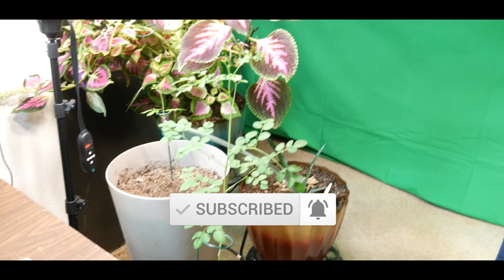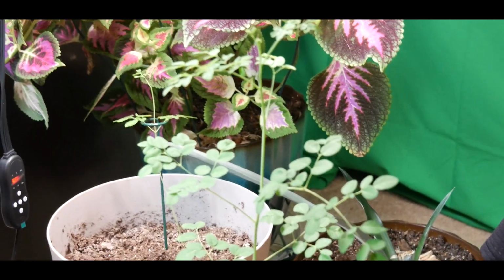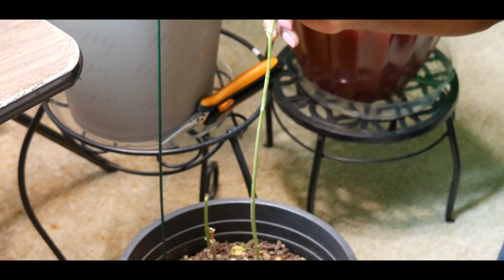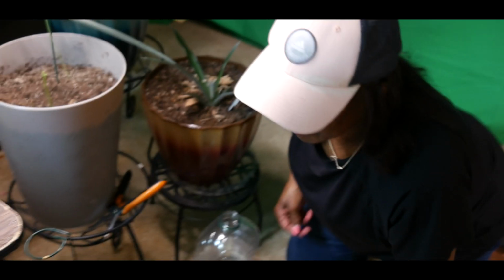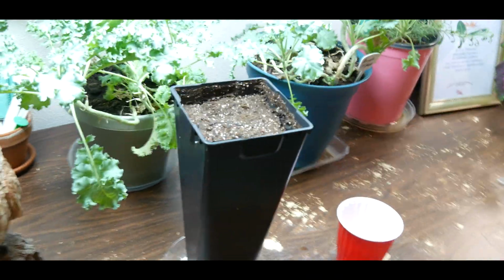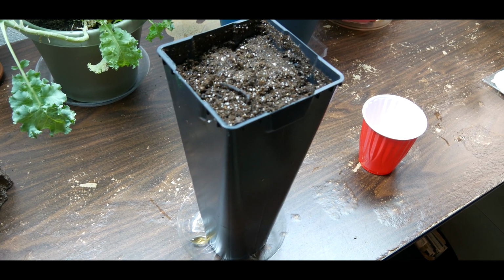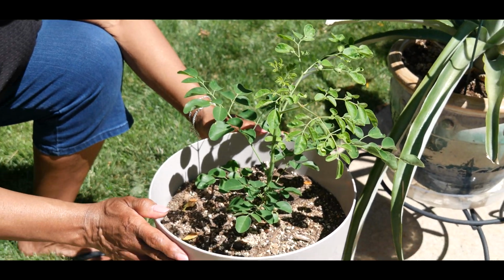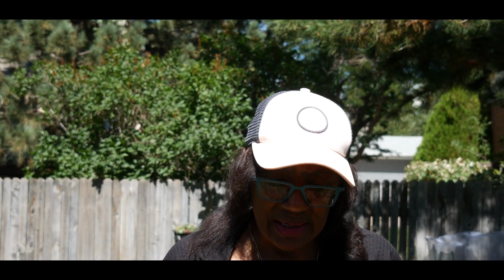Journey Growing Moringa Plants in a Northern Climate- Zone 6a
This is an update on my journey growing Moringa plants both outdoors and indoors in zone 6a.

Moringa plants have long been revered for their amazing nutritious and medicinal qualities; so much that the moringa tree earned a new name called the “Miracle Tree.”

Though native to tropical and subtropical climates, Moringa plants have proven themselves to be remarkably adaptable when given the right care and conditions, even in regions far from the tropics. With the right approach, you can grow these miracle trees and enjoy their benefits all year long, regardless of your growing zone.

For gardeners like myself, living outside of tropical climates presents unique challenges, but it is possible to successfully cultivate Moringa trees by moving them indoors during the cold, freezing winters and cooler months. Having grown Moringa trees to maturity in the more challenging zone 6a, both indoors and outdoors, I’ve gained a wealth of knowledge, discovering invaluable tips and tricks to keep these remarkable trees thriving even in non-ideal climates.

                                    V